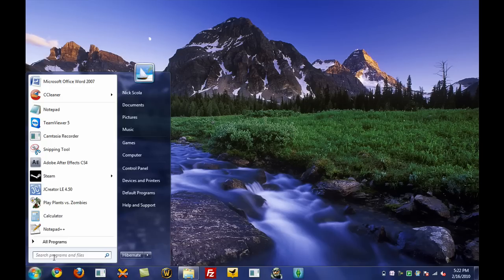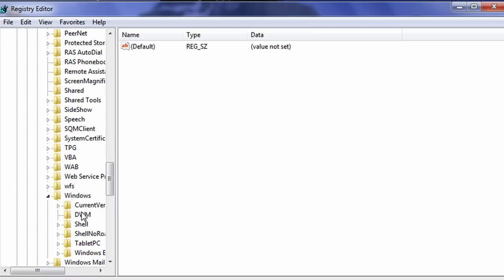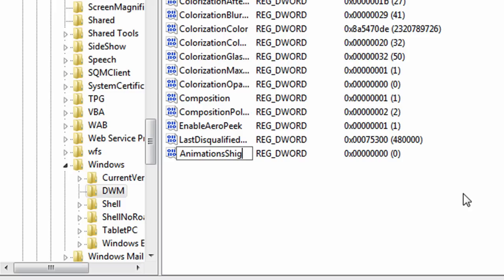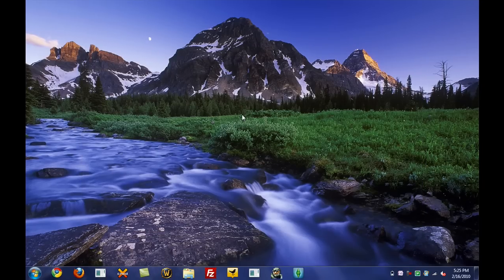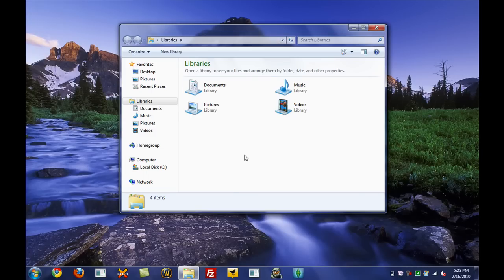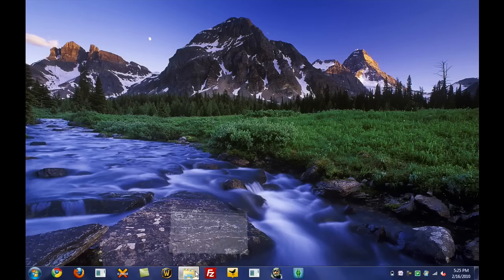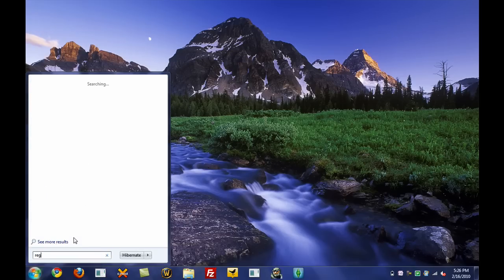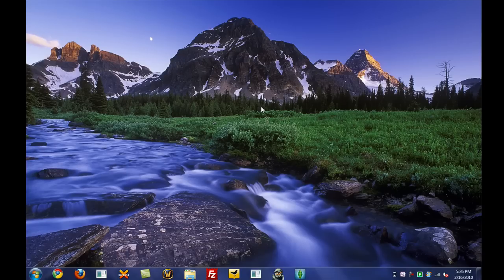How to Enable Slow Motion Aero Effect in Windows 7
- In Windows 7 and Windows Vista, the Aero effect has a small delay of some milliseconds when minimizing, maximizing , closing and flipping Windows. This will show you how to manually force a delay on this effect to view it in slow motion. Please note: You must be logged on as an Administrator to perform this tutorial.

Regedit Location: HKEY_CURRENT_USER\Software\Microsoft\Windows\DWM

DWORD name: AnimationsShiftKey